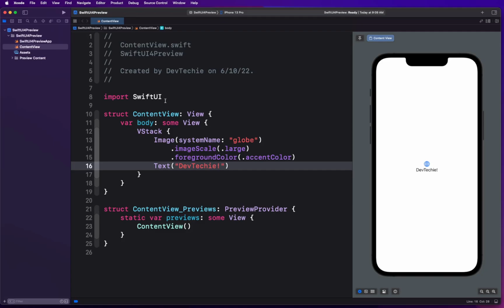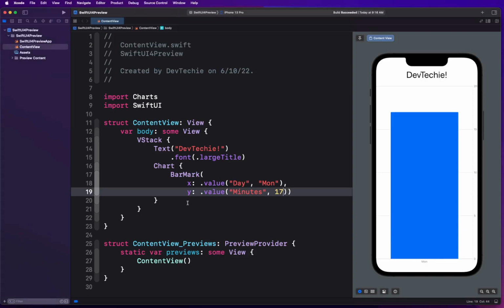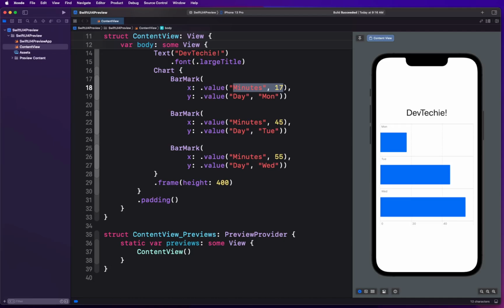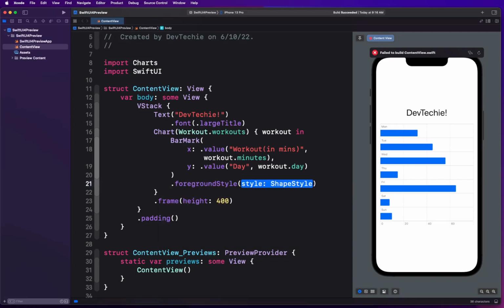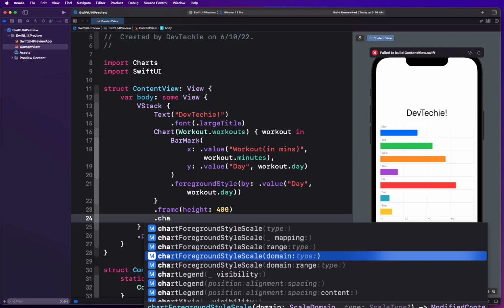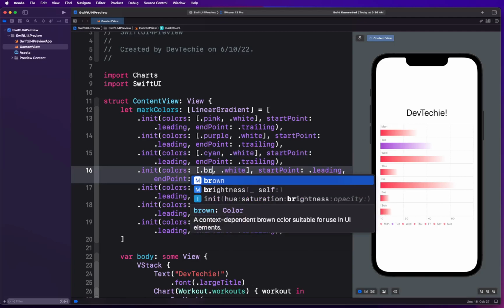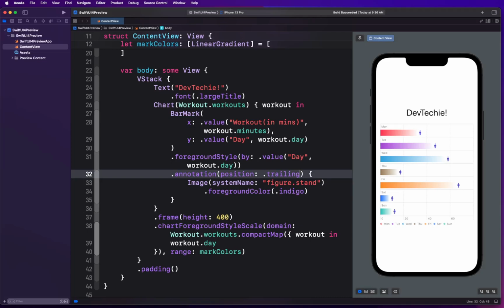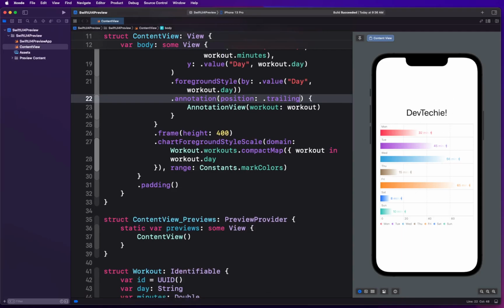New In SwiftUI4 Bar Chart Charts Framework In iOS16